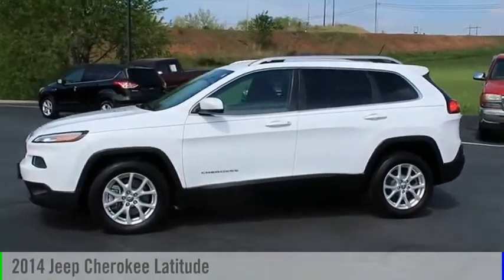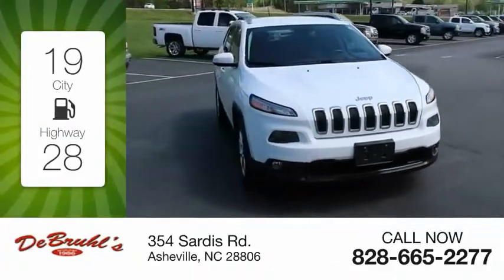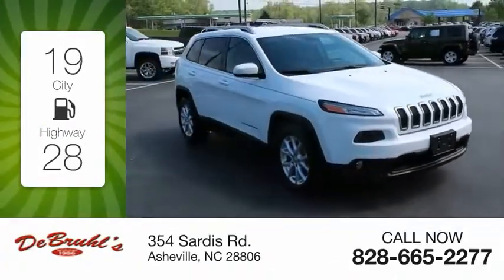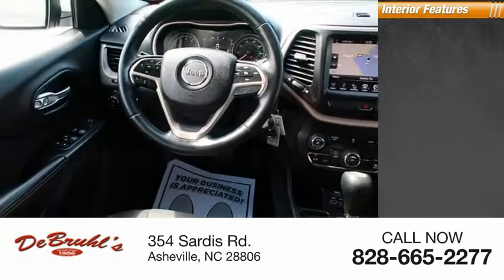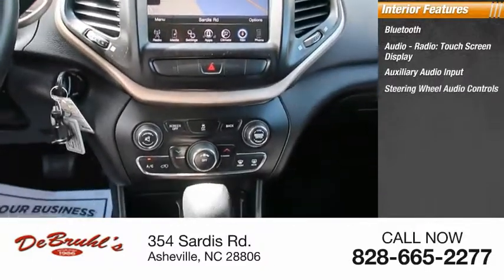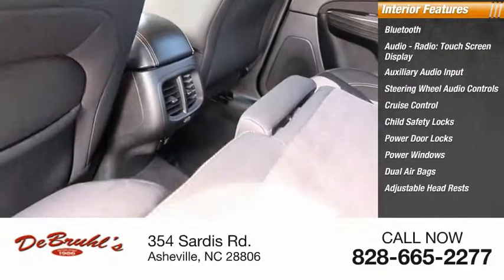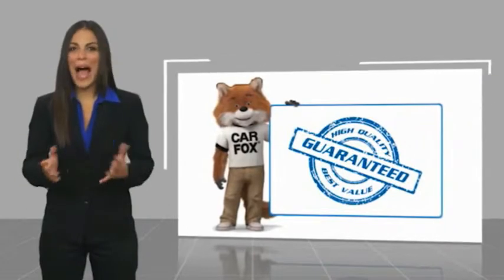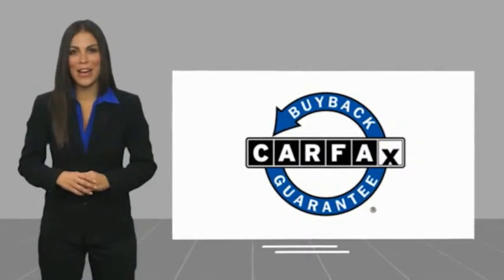2014 Jeep Cherokee Asheville NC 117031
2014 Jeep Cherokee Latitude

354 Sardis Rd.

* TELESCOPING STEERING WHEEL * * 6 Cylinder engine *    * 2014 ** Jeep * * Cherokee * * Latitude *  Outfitted with a a navigation system, traction control, anti-lock brakes, dual airbags, and side air bag system, this 2014 Jeep Cherokee Latitude is a true steal.  It comes with a 6 Cylinder engine.  Complete with a stunning white exterior and a black/iceland gray interior, this vehicle is in high demand.  Be sure of your safety with a crash test rating of 4 out of 5 stars.  Interested? Call today and take it for a spin!  DeBruhl's Used Car Superstore is the largest independent auto dealer in WNC! We offer a full range of financing with our guarantee credit approval, everyone is approved here.